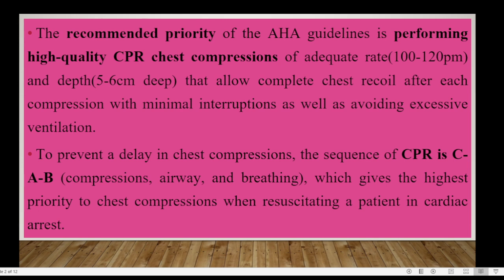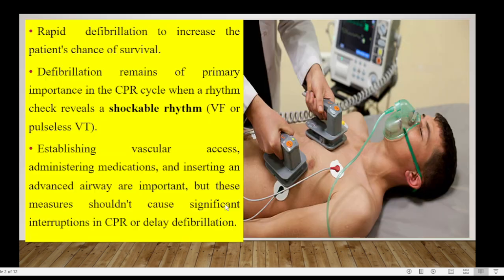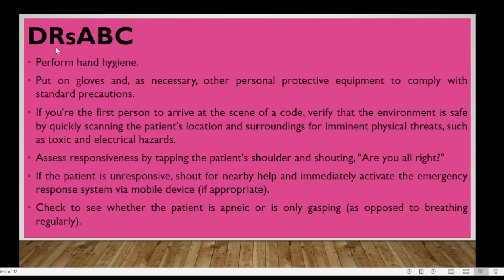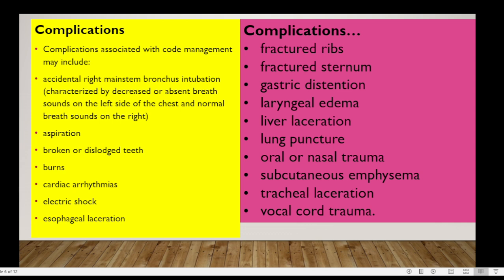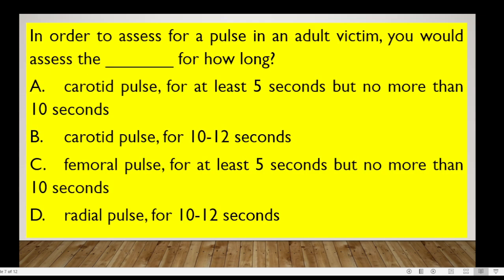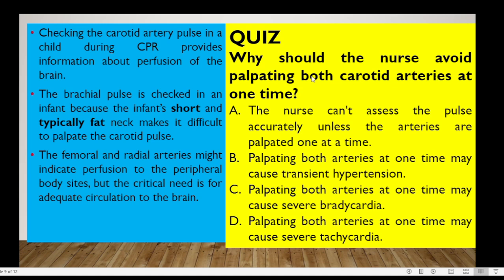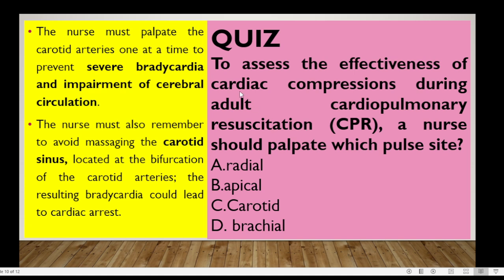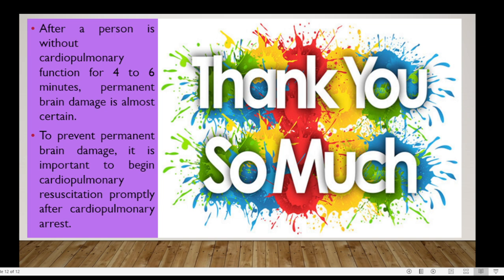CPR CODE MANAGEMENT THEORY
This video introduces the CPR theory. The video reviews frequently asked questions regarding the CPR. This video will be followed by a video demonstrating the technique